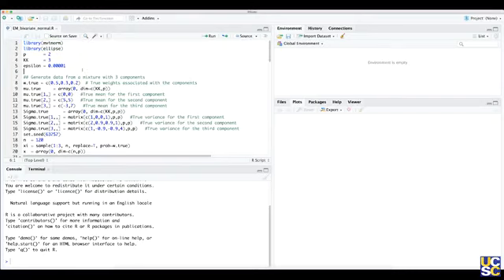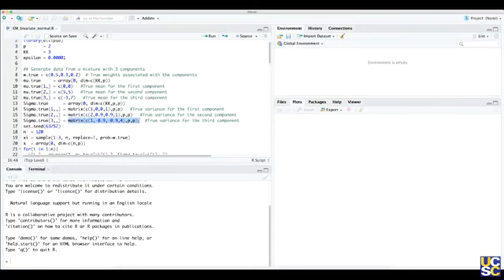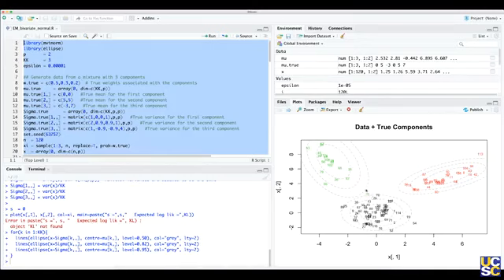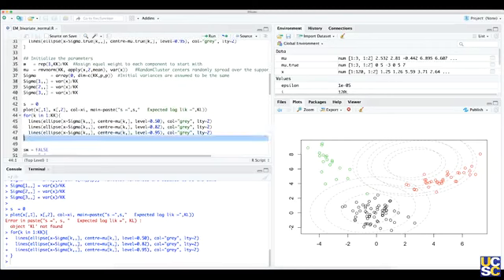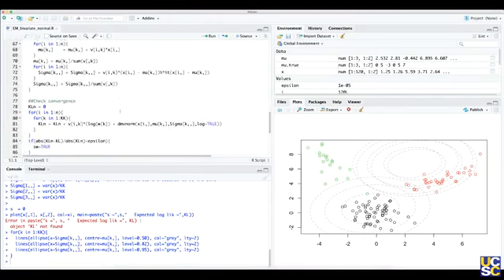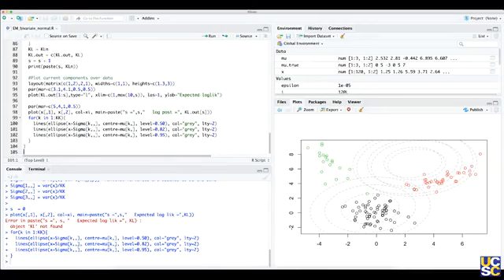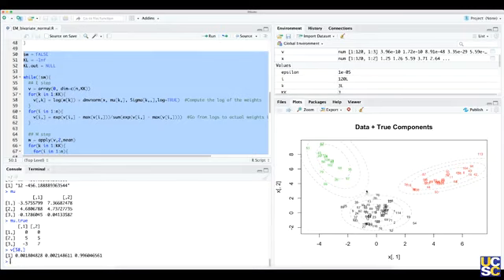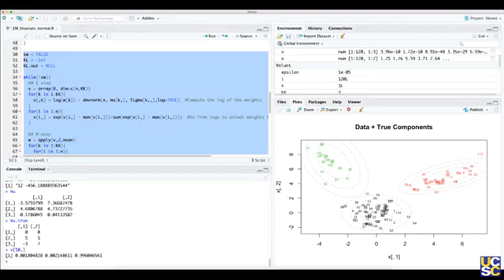Week 2.4 : EM example 2